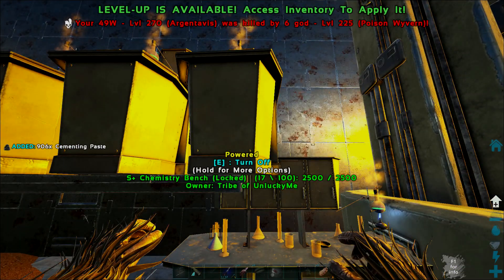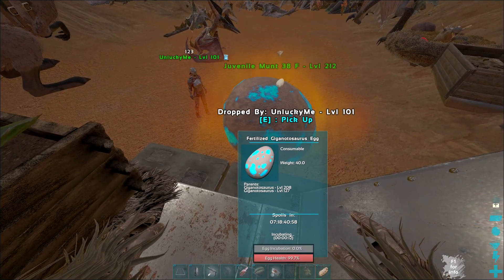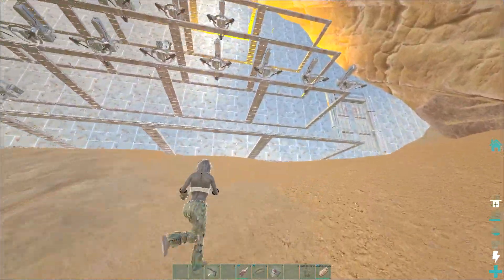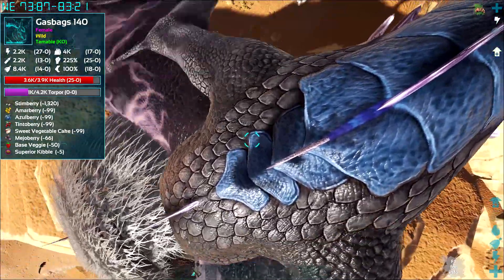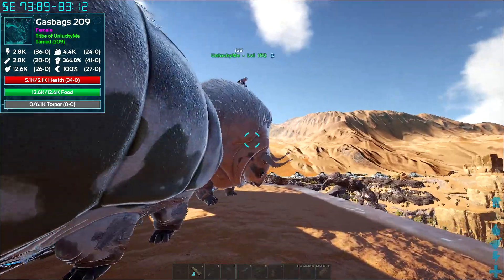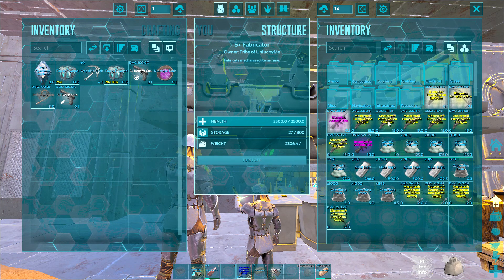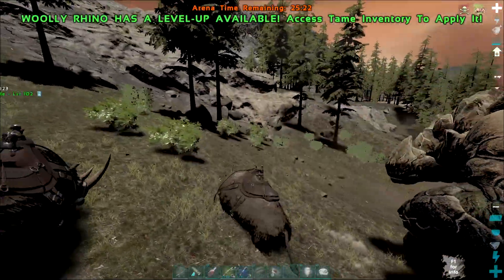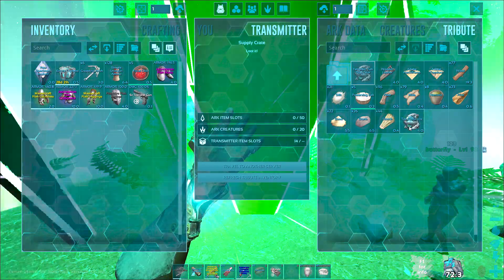DAY 3 ALPHA RAG COMPLETE! 4 Man PvP Servers - Ark: Survival Evolved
What's going on boys and girls in today's episode DAY 3 ALPHA RAG COMPLETE! 4 Man PvP Servers - Ark: Survival Evolved we finish building the base by beefing up the defences with more heavy turrets, we tame some soakers and then we finish off the day with a day 3 alpha rag boss fight ezclap! Hope you guys enjoy :)